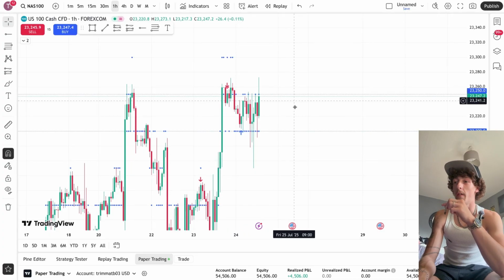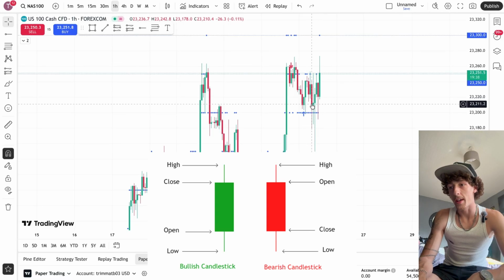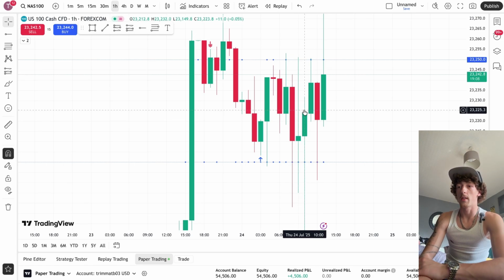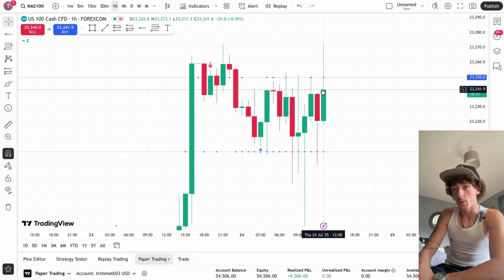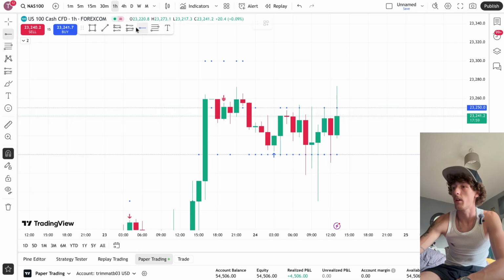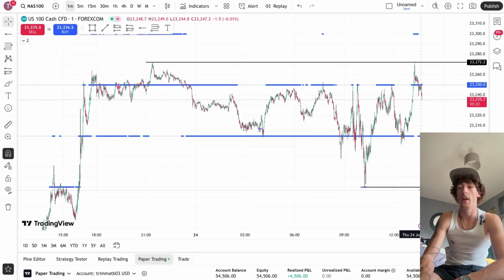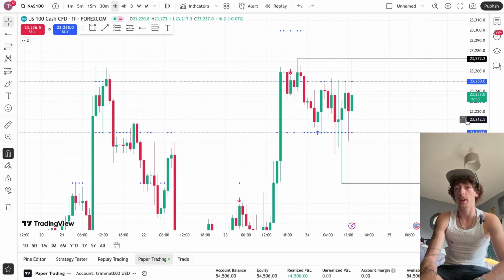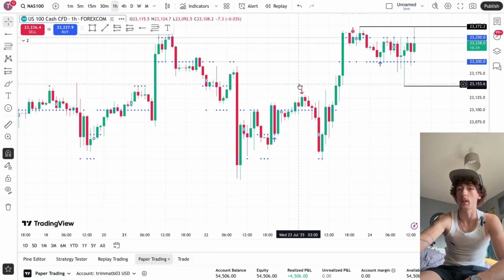Candlesticks, wicks and timeframes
This videos shows you how to read candle sticks. What the wicks mean and how they form. Also it shows you how to break the time frames down to show you additional information and how the timeframes work